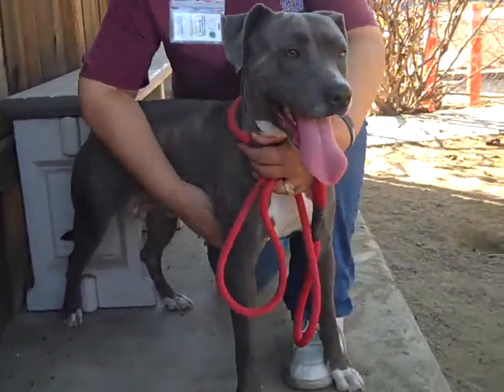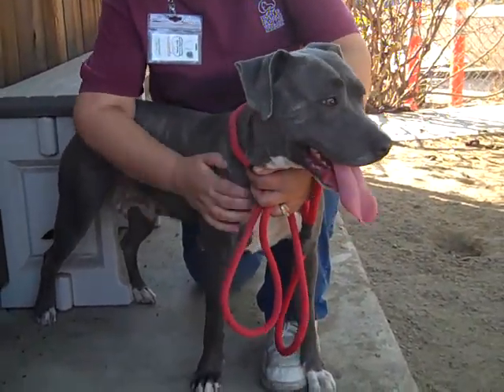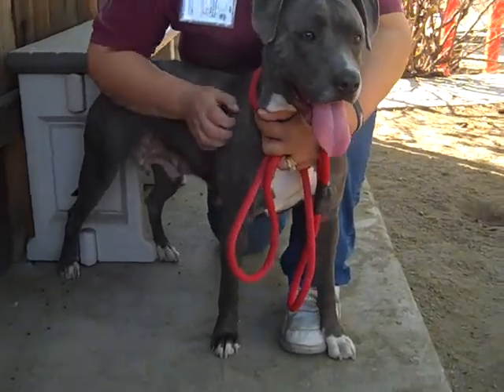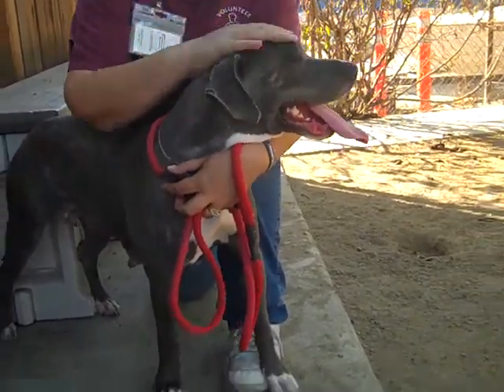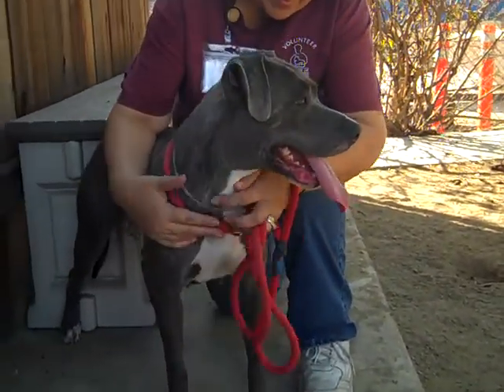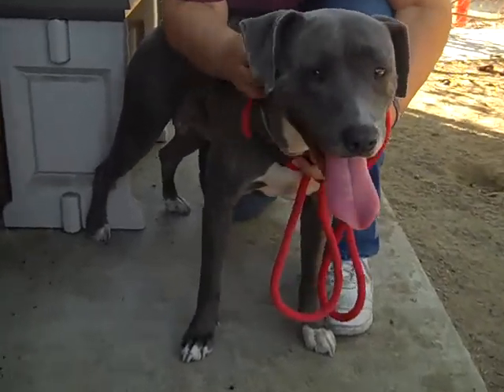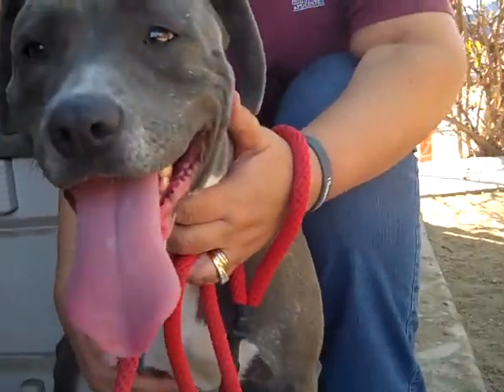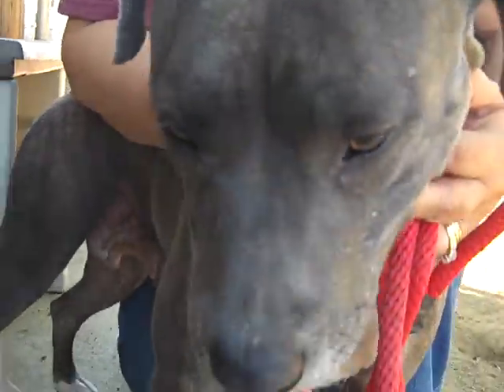A4760751 Hope (aka Elsa)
A4760751 Hope is a sunny 3-year-old merle-and-brown Pit Bull mix who arrived at the Baldwin Park Shelter on September 28th with Riley [A4760756]. Weighing 44 lbs, Hope is a bright-eyed, curious, and loving girl who has become one of our volunteer favorites! Already social with both people and dogs, she is ready to meet her forever humans and get the basic training necessary for all pups to be happy and healthy in their forever home. And since she passed her shelter temperament test with an A, we believe she will take to this training with ease. With a solid and fun medium energy level that is perfect for daily walks and runs, Hope will make a great indoor pet for any active individual or family with children old enough to play fetch with her. Her playful nature, beautiful coat and gorgeous good looks are sure to catch everyone’s eye!